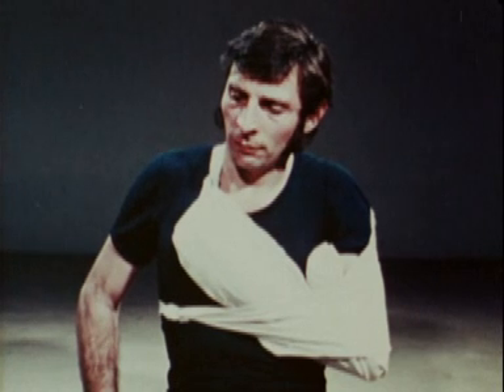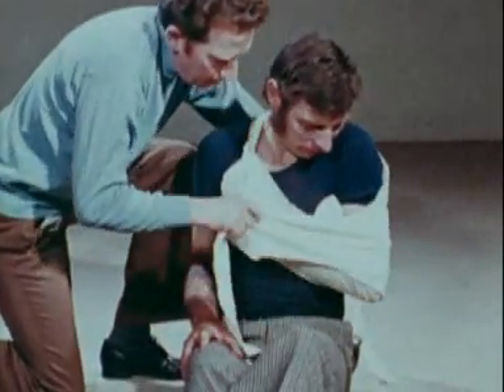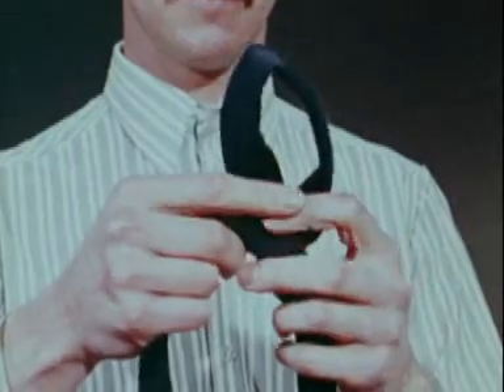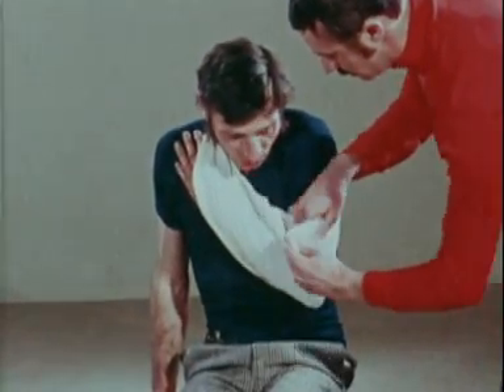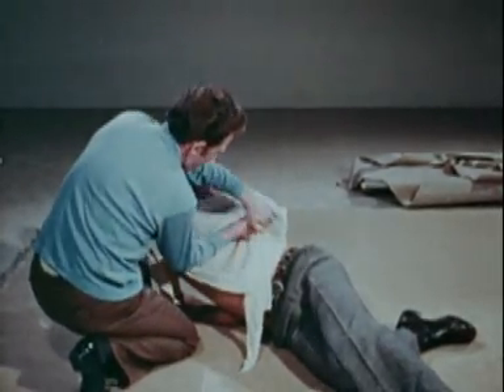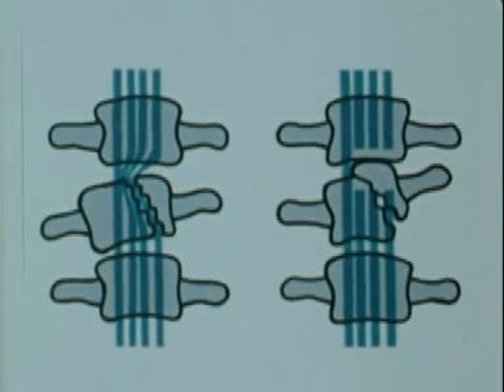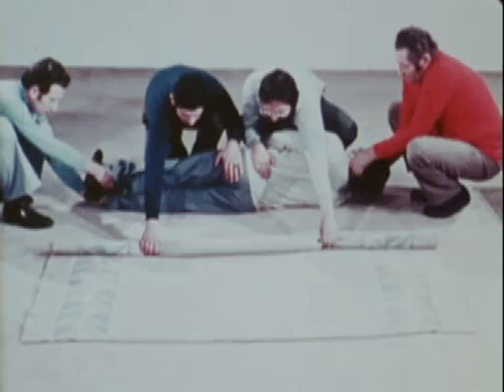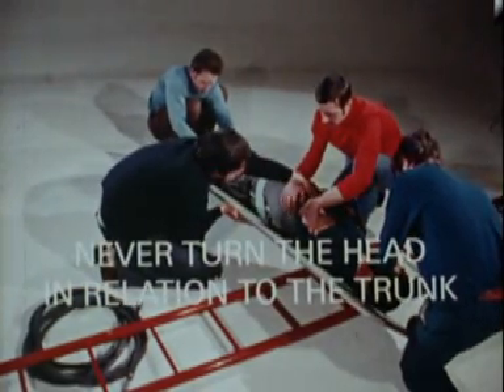Immobilization of fractures of the clavicle, ribs and spine (1974) Pt. 3 of 3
How to apply bandages and utilise a newspaper and a necktie.